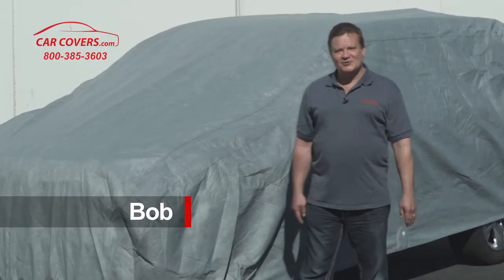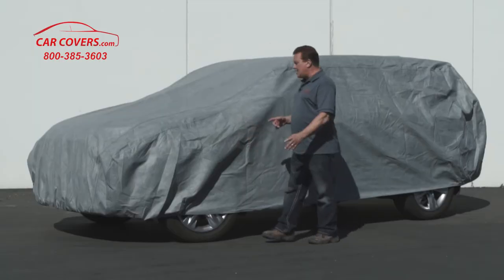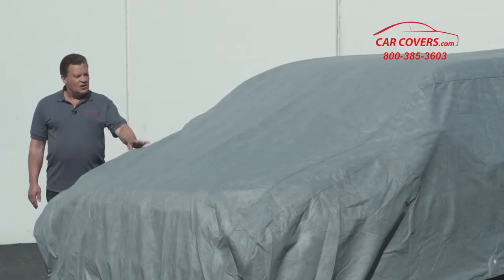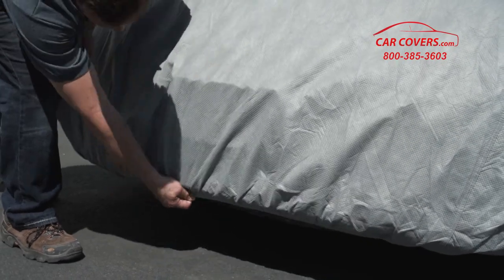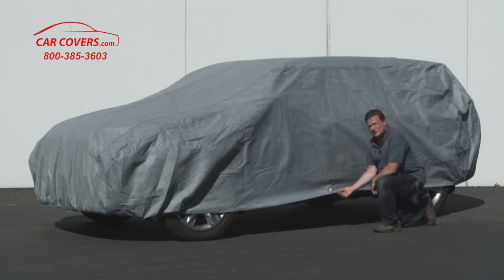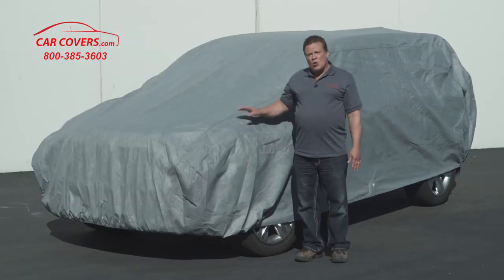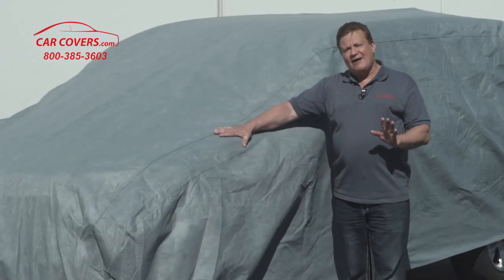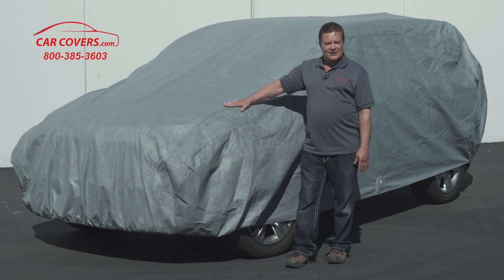CarCovers.com - Ultimate Shield SUV and Van Cover - 10 Yr Warranty - Weatherproof - Fleece lining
- SUV Covers at CarCovers.com. Featuring our Ultimate Shield SUV Cover. 10-year warranty truck cover that is for all weather or for indoor long term storage. Thick material designed to protect from all the elements including Rain, snow, UV rays, small hail, bird droppings and more!  Soft fleece inner lining. Includes a free cable and lock for anti-theft, storage bag, microfiber 3 pack.